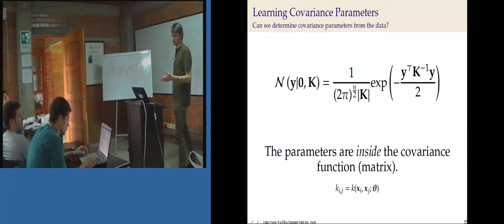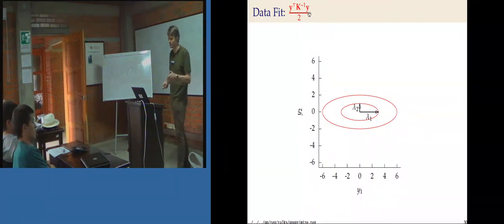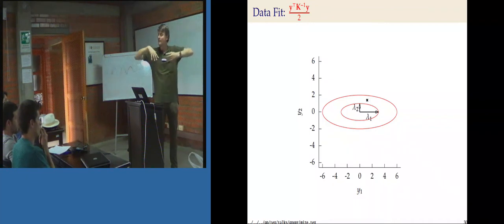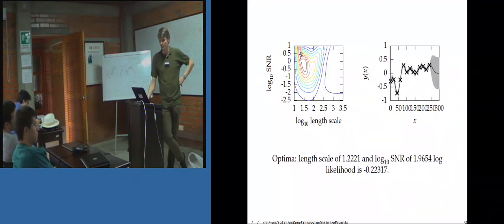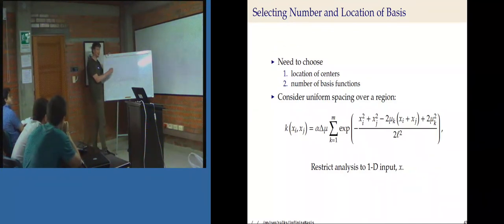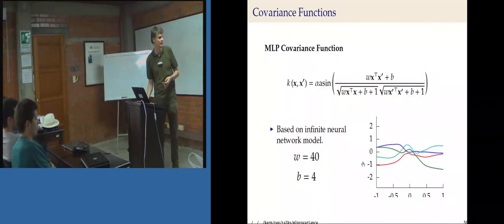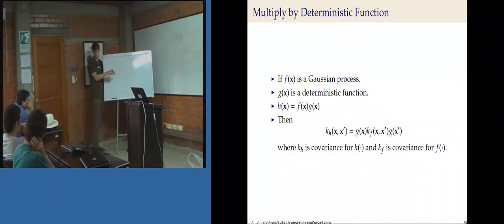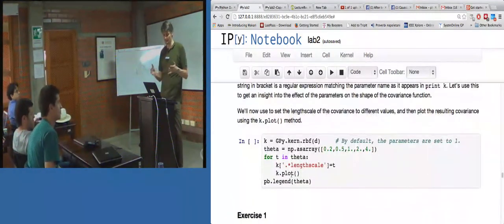Neil Lawrence: Gaussian Processes Part III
Final part of day 2 lecture on parameter optimisation in Gaussian processes and covariance function choice.